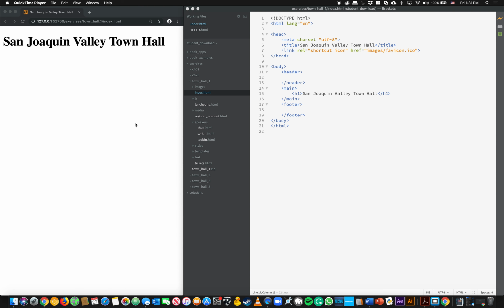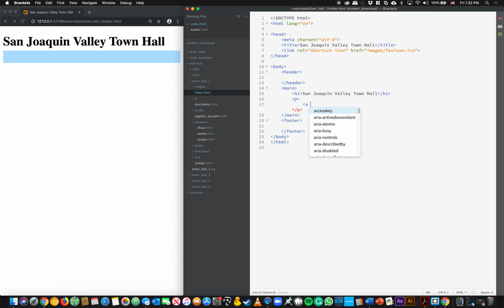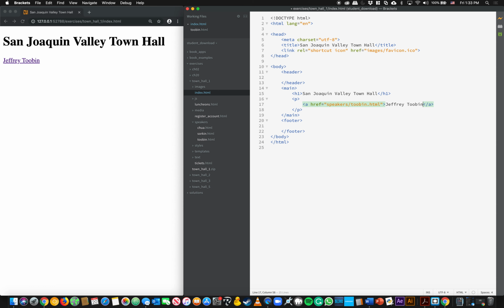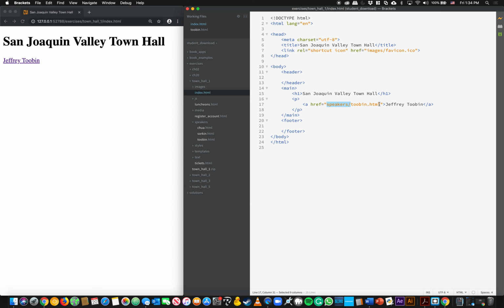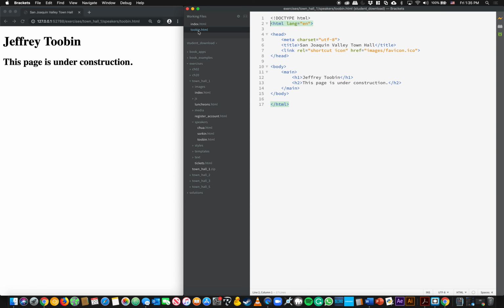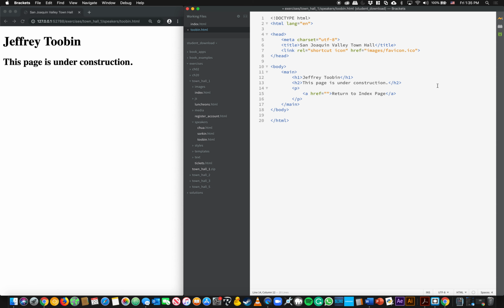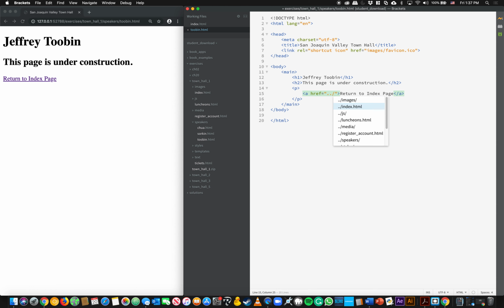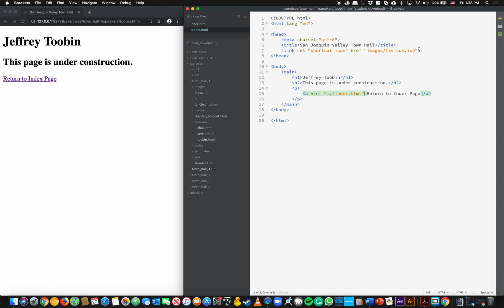07 Links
Links for  HMTL documents